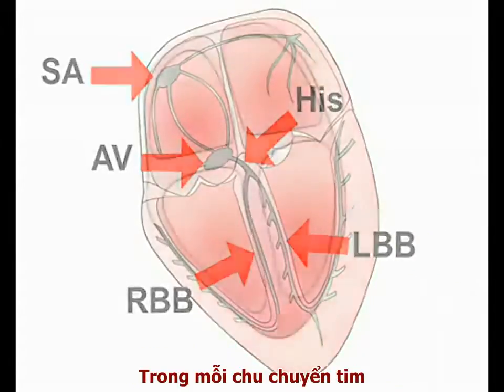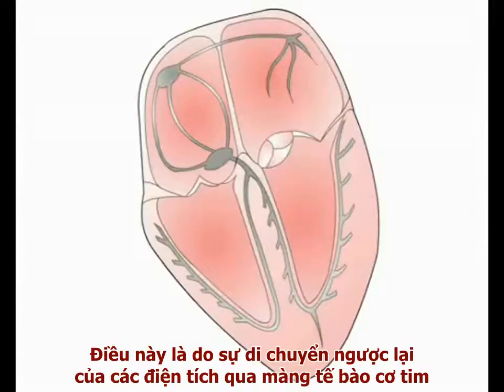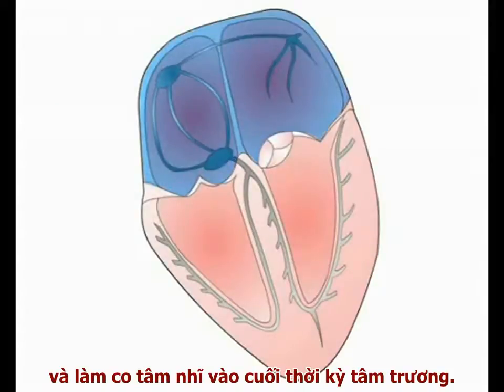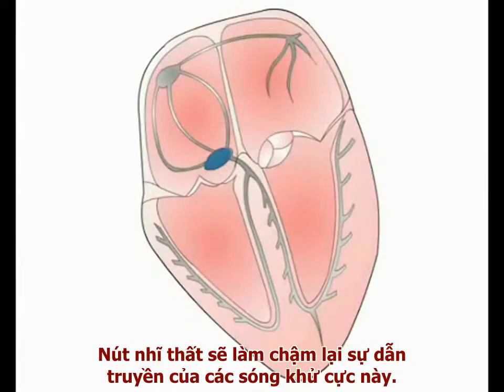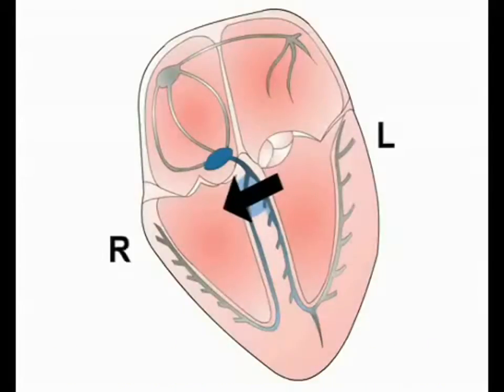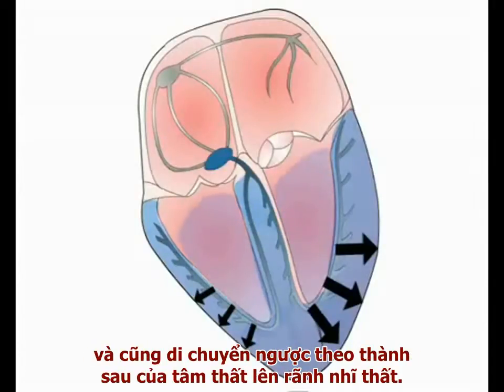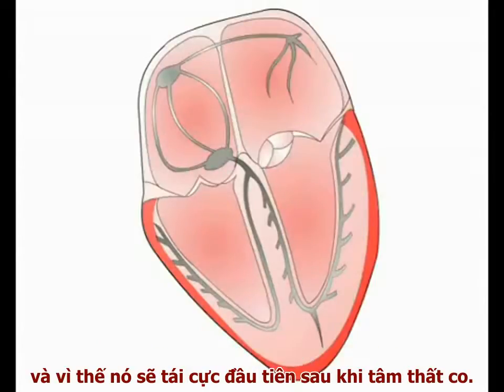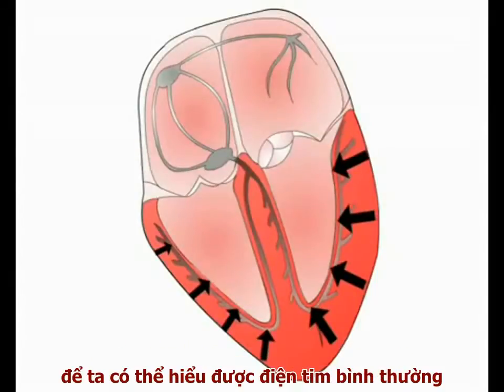1 1 Hoạt động điện thế cơ tim